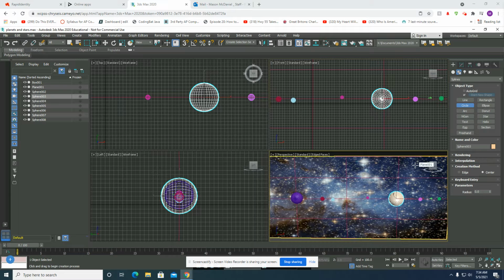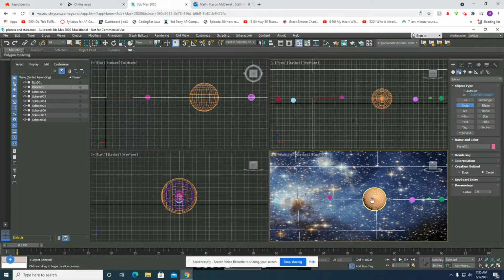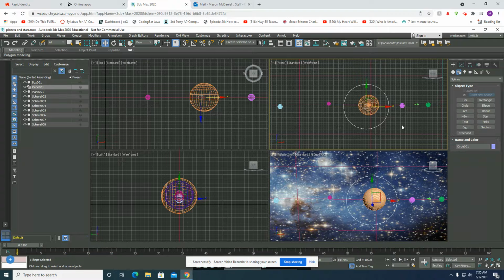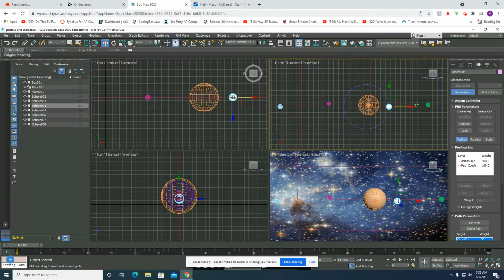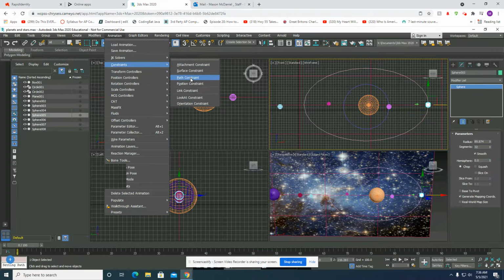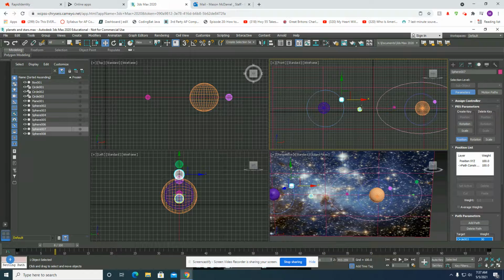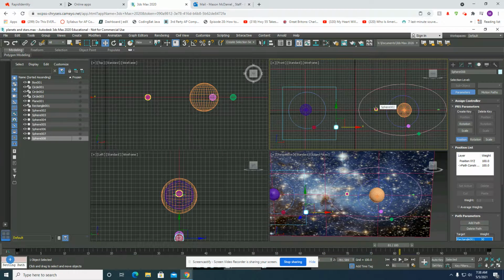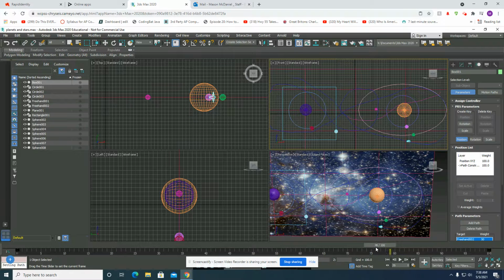Spaceship Part 3